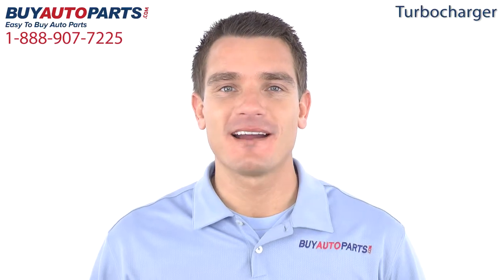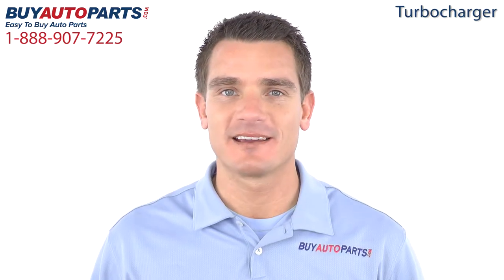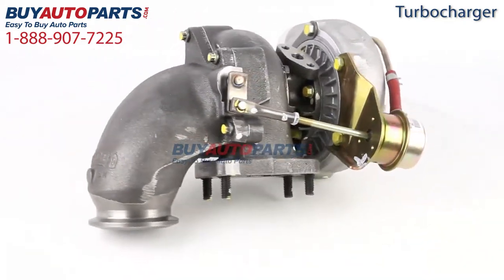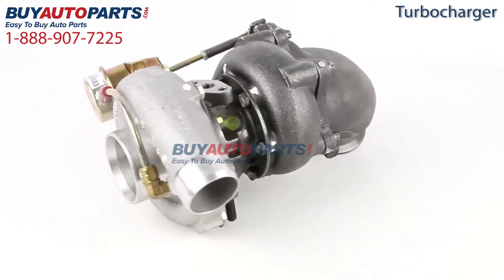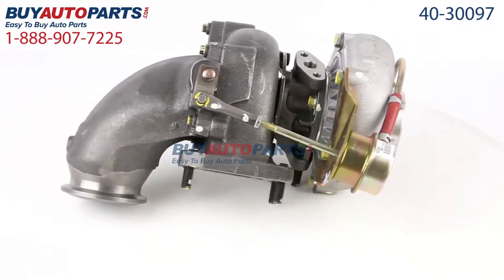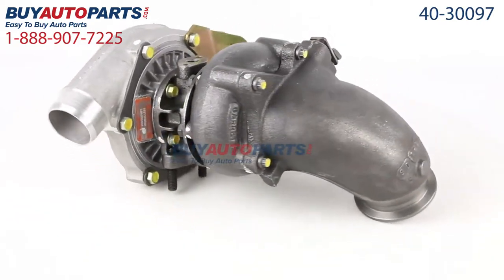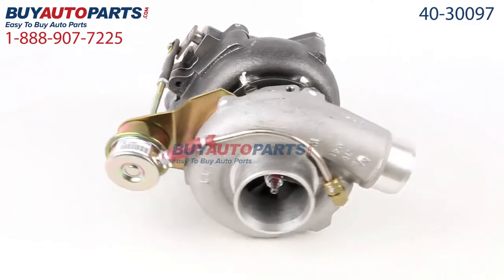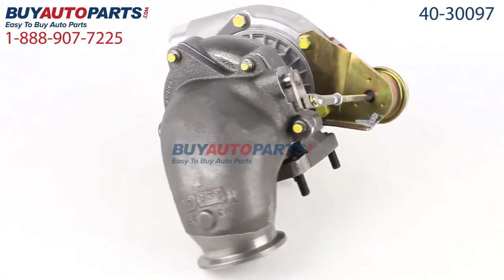Turbocharger from BuyAutoParts.com - Part# 40-30097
This is a guaranteed fit replacement Turbocharger from BuyAutoParts. This Turbocharger fits various 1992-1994 Ford vehicles.

This Turbocharger and all of our parts ship for free and come with the support of our American auto parts specialists who are here to assist you at . Click to place your order with confidence now or give us a call if you have any questions.